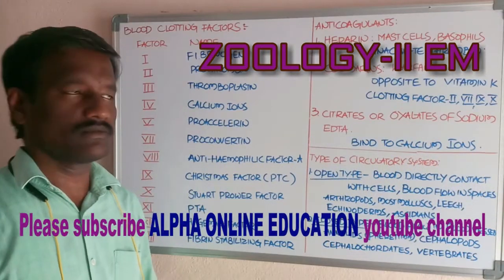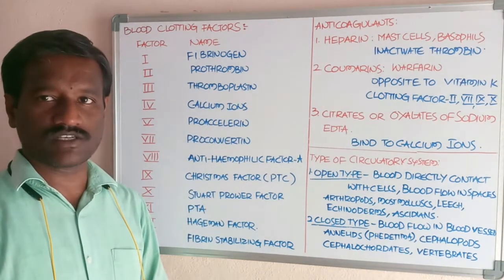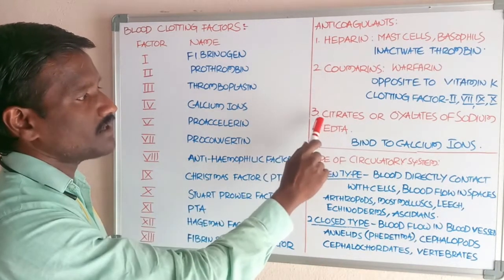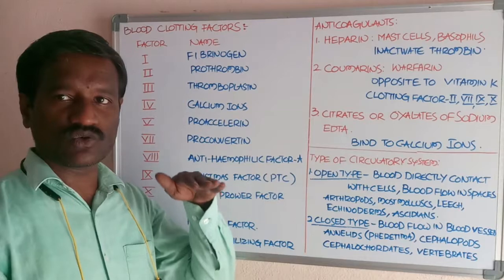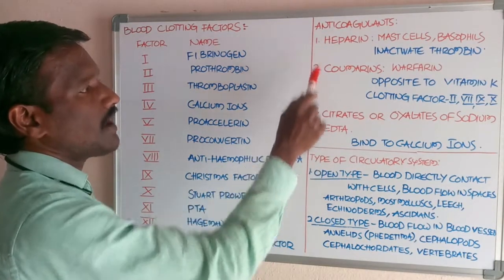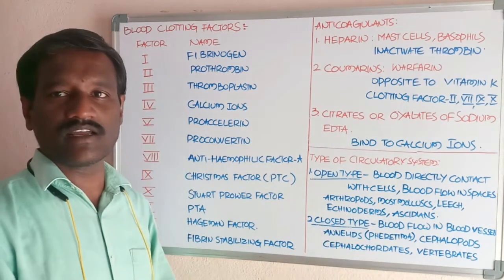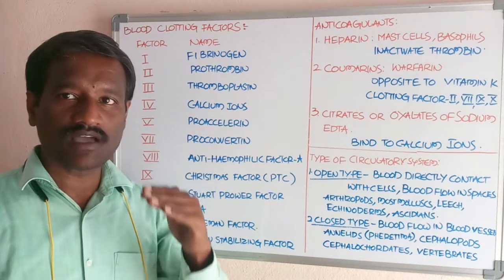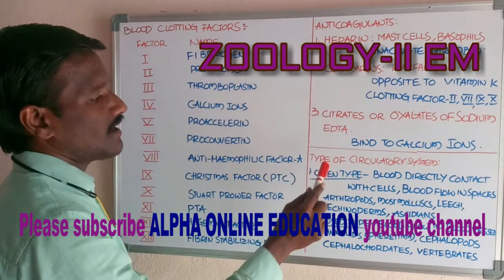INTER II YR : ZOOLOGY - II EM BLOOD CLOTTING FACTORS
Z2ENBCF15